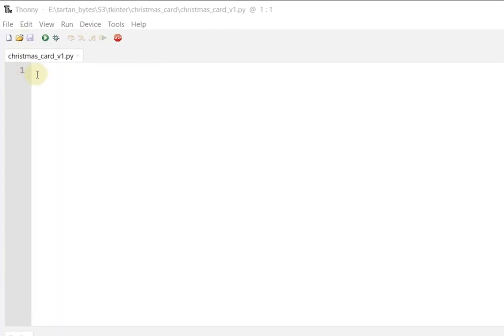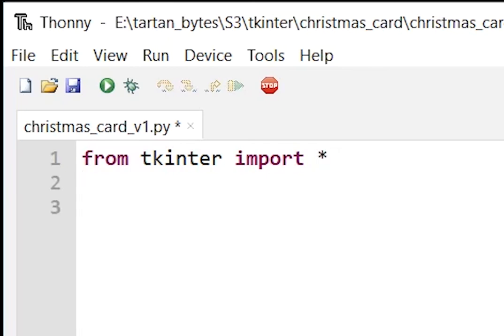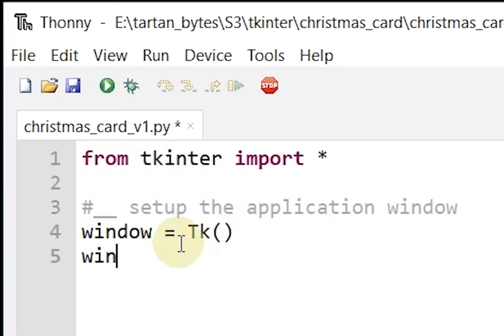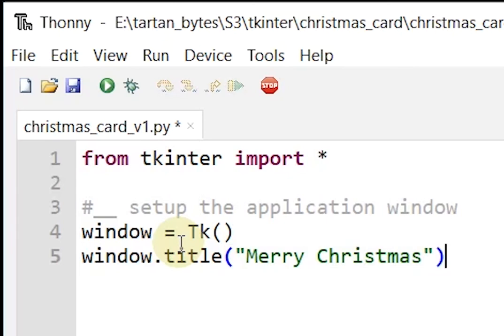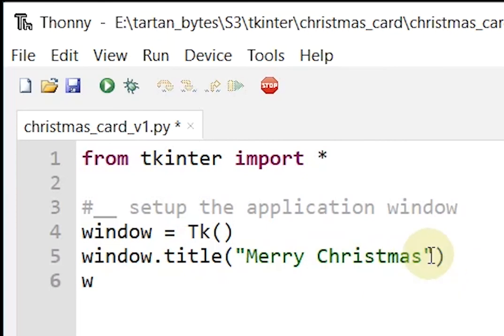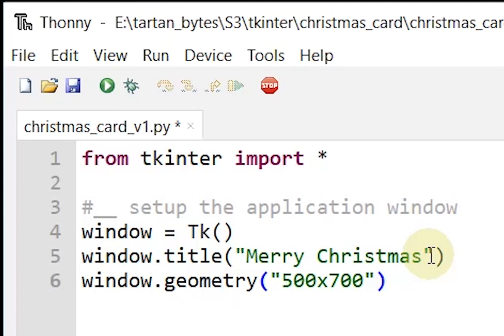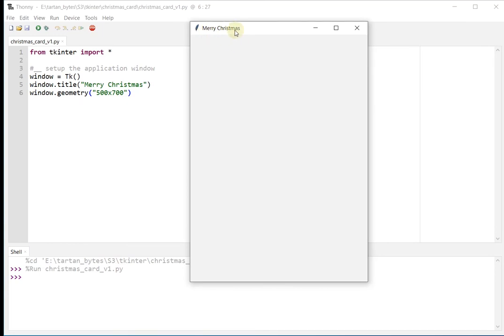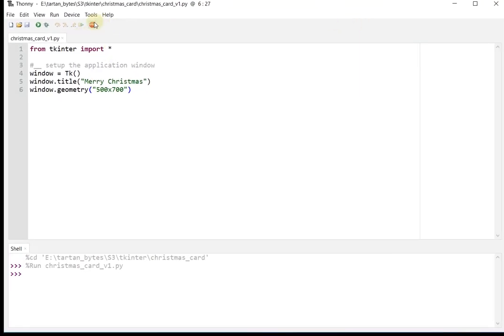Program a Python Tkinter Christmas Card Application: Step1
This video is the first in a series which will take you through each step involved in creating an animated vector graphic Christmas Card App using Python's Tkinter GUI module.